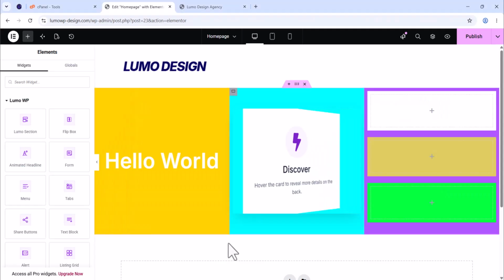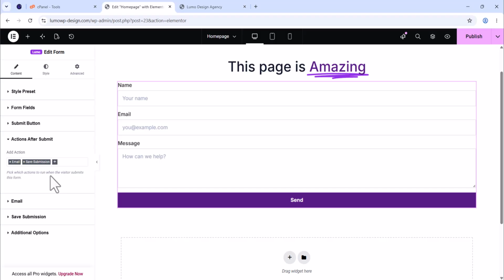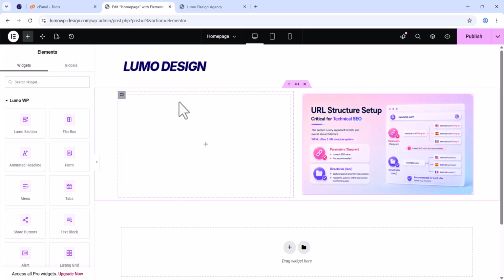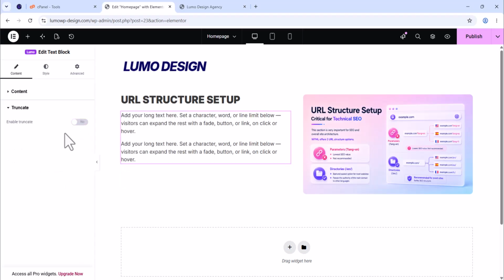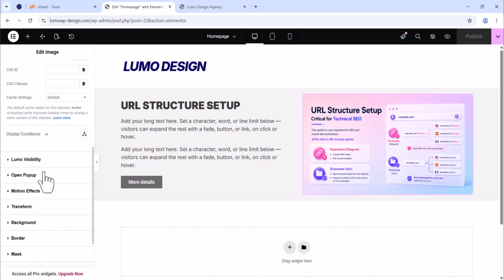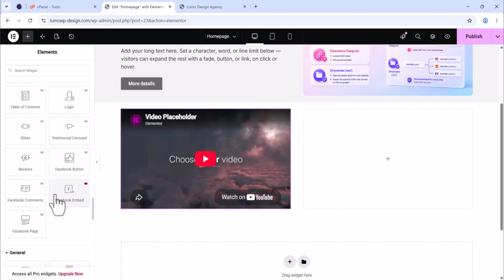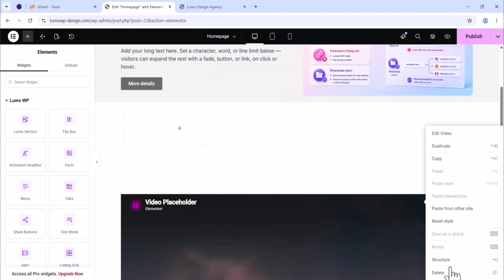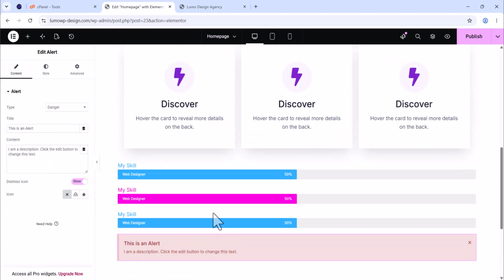Essential Elementor Widgets You Need to Know | No-Code Course #16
Note: I have no connection with the Elementor company — I'm simply an instructor.

Hello, dear friends. I'm Mahdi, and in this video we're going to get to know some Elementor widgets and learn to work with them. Knowing these widgets is very important, so follow along closely with a positive mindset.

And join the two social networks linked below — I'm on both Instagram and Telegram, and I post even more lessons on Telegram.

Getting started

Let's go to the browser. I'll delete last video's work, since by now you should know containers well. I'll place a container, and we'll explore the widgets — many of them come from the Pro Toolkit plugin, which adds a lot of important widgets for you.

A tour of the widgets
Flip Box (Pro Toolkit) — holds information and flips when you hover.
Headline — an animated title; you can switch styles like rotate, underline, or double. Very attractive for design.
Form — used a lot, for example on a contact page. You can style it and set what happens on submit — like sending an email to the admin or to your own address.
Menu — the one we use for the header.
Tabs — several tabs, each holding its own content.
Text Block — for writing text.
Alert (message box) and Grid — used to show products and articles in a grid layout.
Building a real section

Now let me design something. I set the container to left-to-right, add an inner container, and duplicate it to split the space in half — left and right.

On the right, I add an Image widget and pick my photo. In the Style tab, I scroll to border radius and increase it to round the corners.

Next to it I add a Heading with a title like "URL structure setup." In Style I make the font bold (weight 900) and set the color to gray.

Heading levels and SEO

Headings matter a lot. In the content section you choose the heading level, and this is important for SEO: each page should have only one H1, but you can have unlimited H2s and lower. That's because each page usually has a single main title.

Below the heading I add a Text Block (there's a collapse/expand option, which I disable since we don't need it), then a Button, and change its color in the Style tab.

Aligning and adding a background

To line the left widgets up with the photo on the right, I go into the main container and set Align Center, then give the container a background. (The logo you see up top is just a placeholder, since we haven't built the header or footer yet — we'll change it later.)

Adding a load animation

I want the image to animate when the page loads. I select the Image widget, go to the Advanced tab, and turn on Motion Effects — these are off by default. I pick an animation style, refresh, and the image animates onto the page.

More widgets to know

For a new section (a container set left-to-right), here are more widgets:

Video — plays from YouTube or an external link, or you can self-host by uploading your own video.
Divider (to separate elements) and Spacer — older, rarely used. Some let you add a Google Map.
A few are Elementor Pro elements from the Pro plugin — we don't have or need Pro right now.
Icon Box — used a lot for listing site features; duplicate it and set the inner container to left-to-right so they sit side by side.
Grid widget — works just like a container (remember, container and grid are the same idea); drop elements inside and duplicate them side by side.
Accordion, Vertical Tabs, and Image Box (same as Icon Box, but with custom images/icons).
Image Carousel (a slideshow of several images), Gallery, and Icon List.
Progress Bar — great for charts or showing a project's progress; duplicate it and change the text color and the chart color.

You also have a variety of stats and message-box widgets with different display modes.

Practice

How well you use all these depends on how much you practice. Each widget has plenty of style and advanced settings to explore, so work with them and get familiar. We'll do more with them later. Join me in the next videos. I wish you the best. Goodbye.